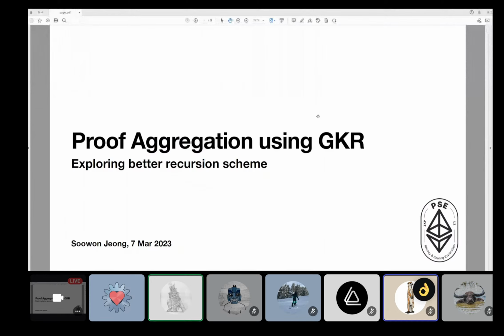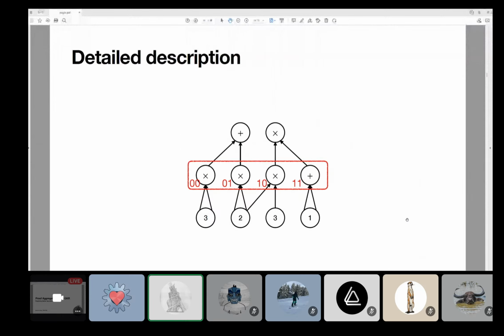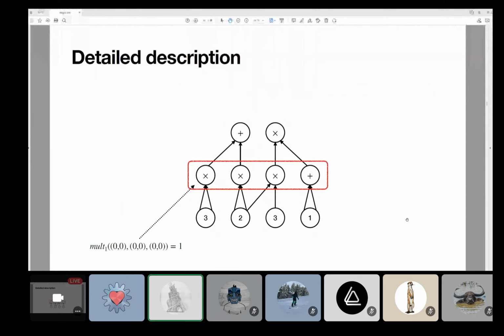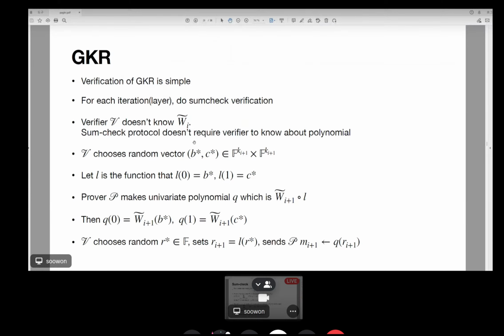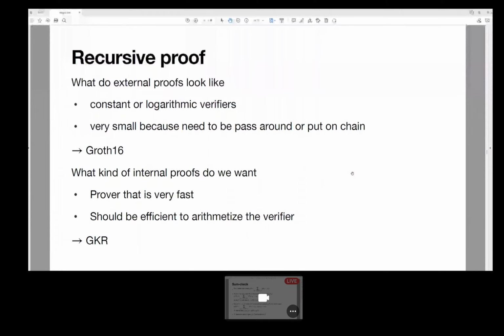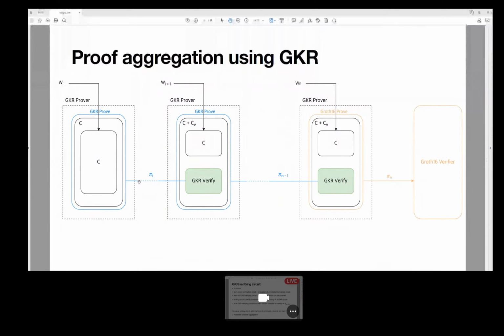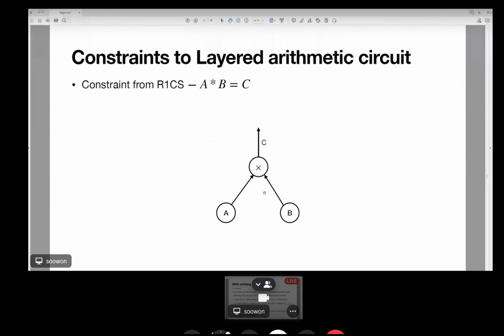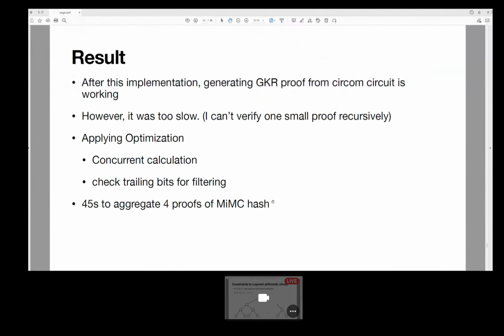Proof Aggregation using GKR with Soowon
Privacy and Scaling Exploration's Learn and Share